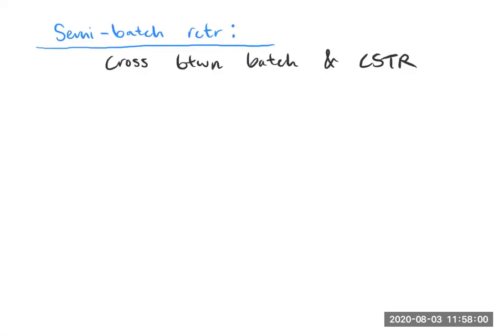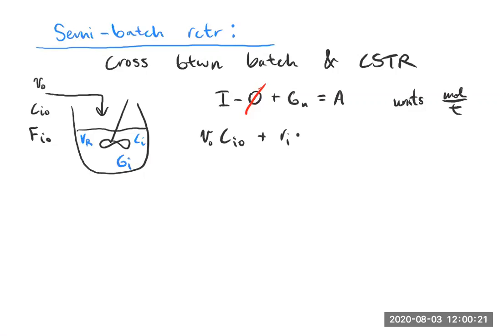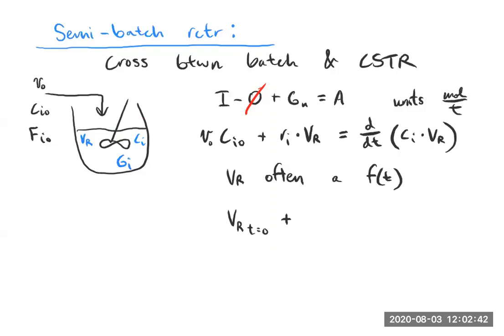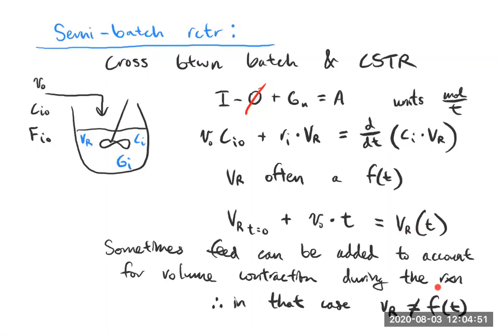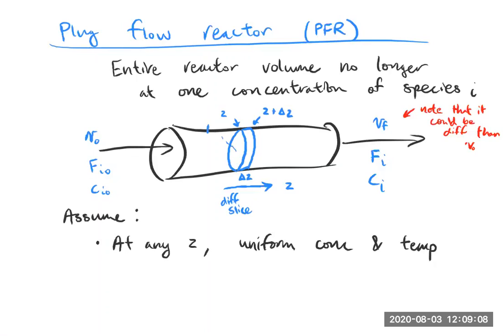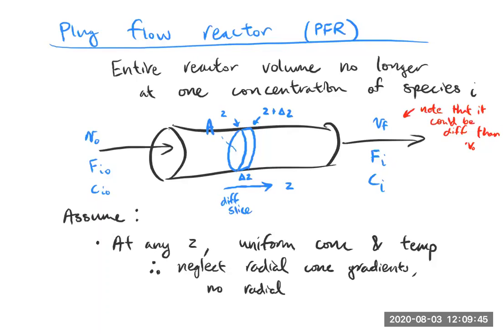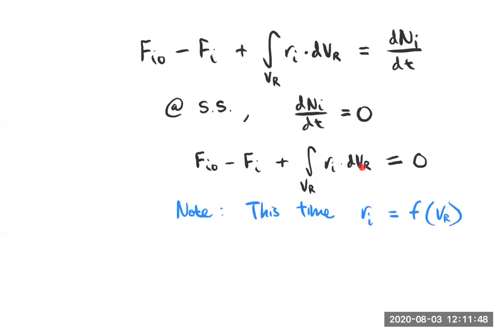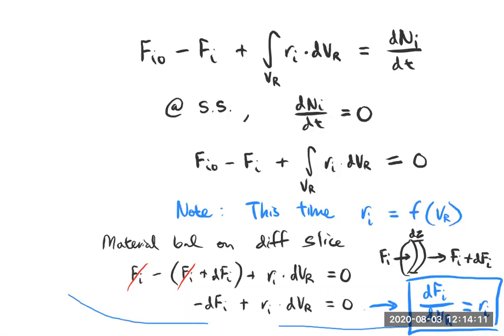F20 | Chemical Engineering Kinetics | 10 Semi-batch and Plug Flow Reactor design equations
Here we briefly introduce the semi-batch reactor and then devote more time to the derivation of the plug flow reactor design equation